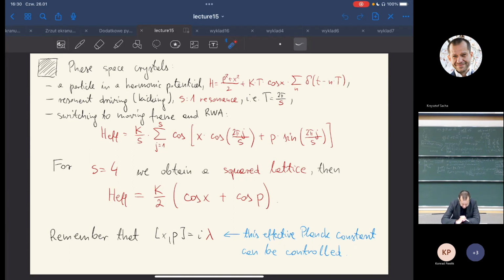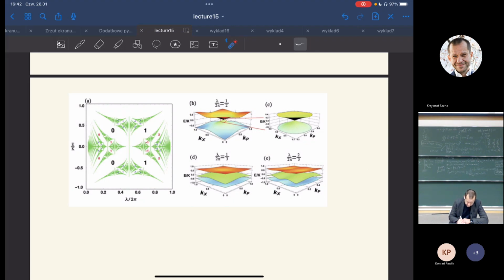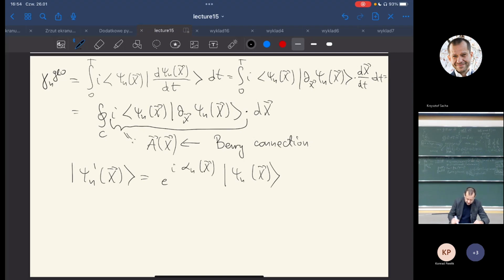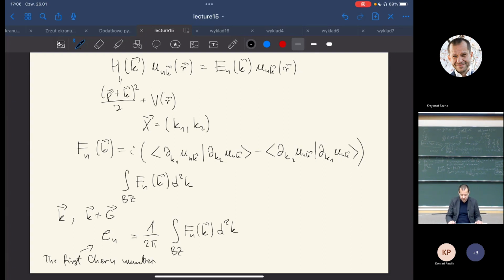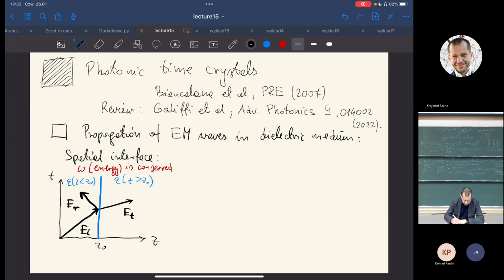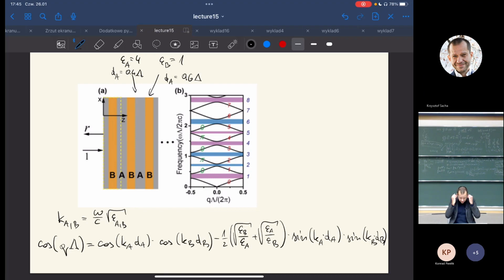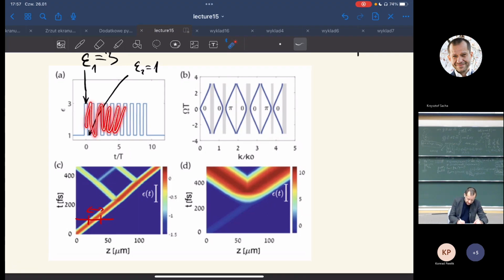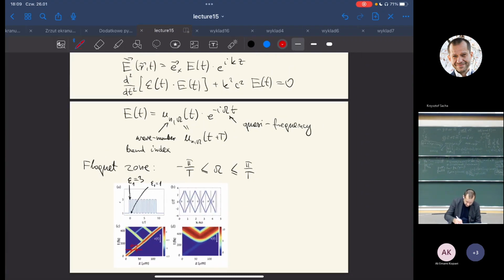TIME CRYSTALS - Lecture 15 of 15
Lecture series on "Time Crystals" conducted for students at Jagiellonian University in Krakow by Krzysztof Sacha in 2022/2023.
The series includes fifteen 90-minute lectures.